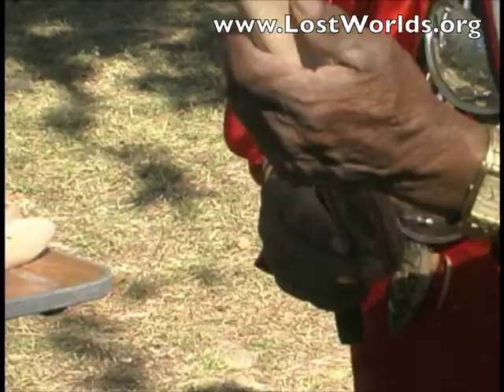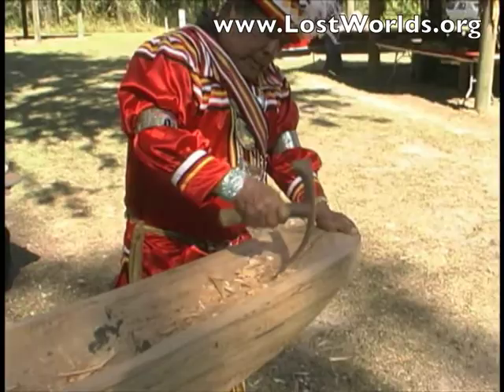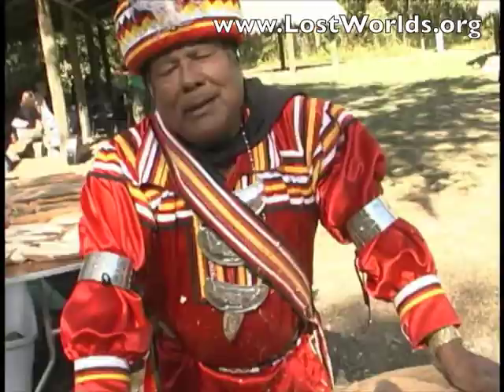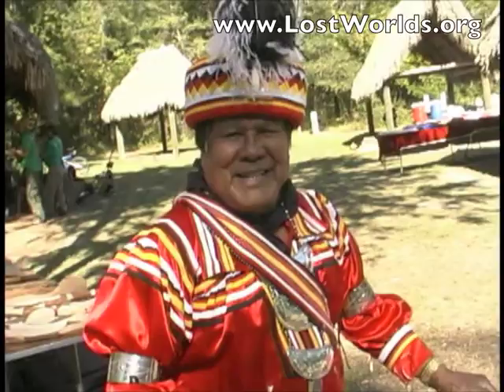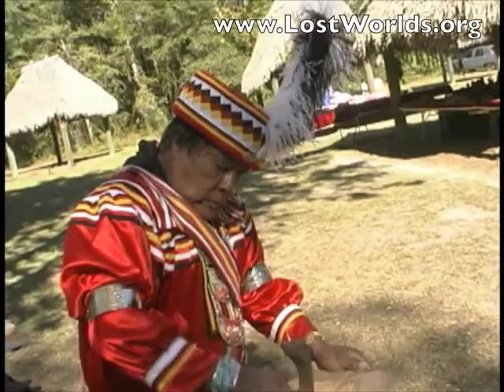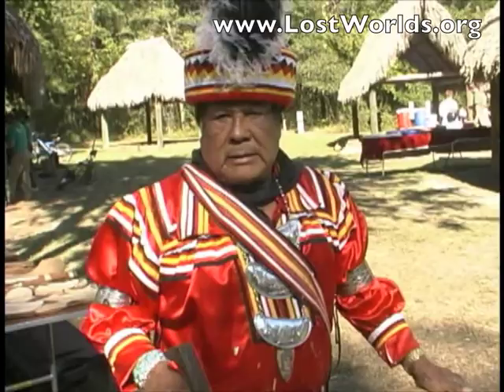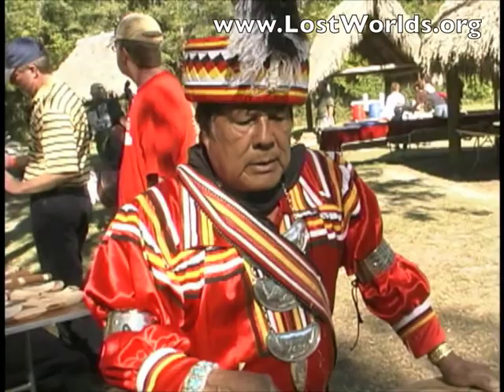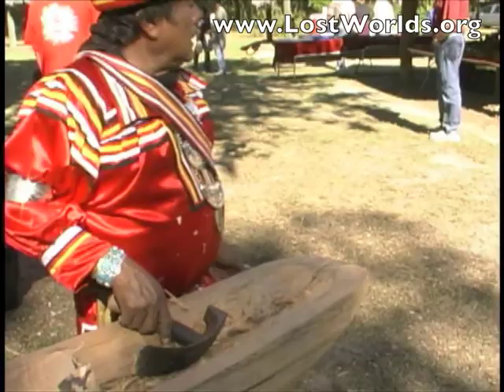Seminole Story-Telling & Canoe Carving @ Florida Folk Festival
Watch as Native American leader, Bobby Henry, of the Seminole Indian Nation discusses Seminole culture and displays his wood carving skills as he carves a traditional Seminole dugout canoe.